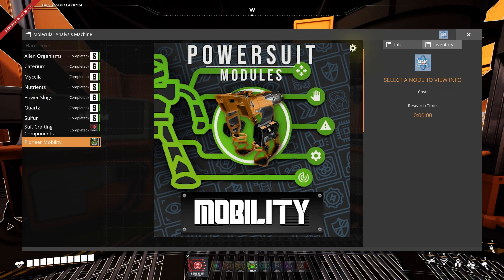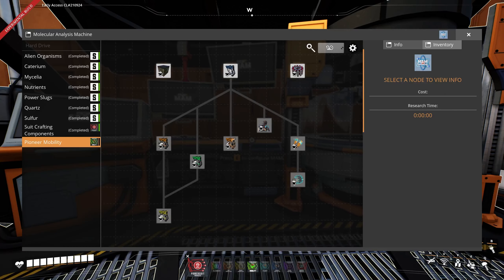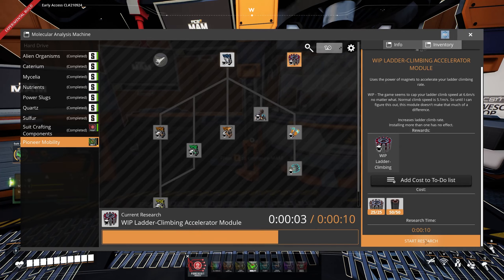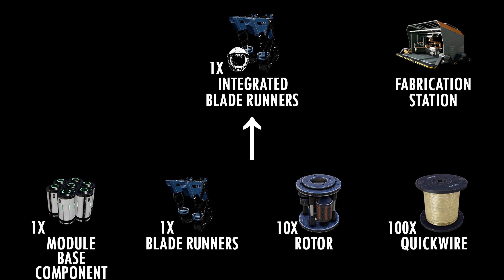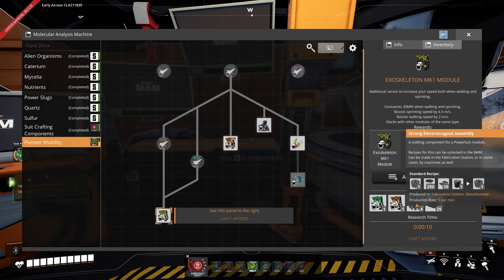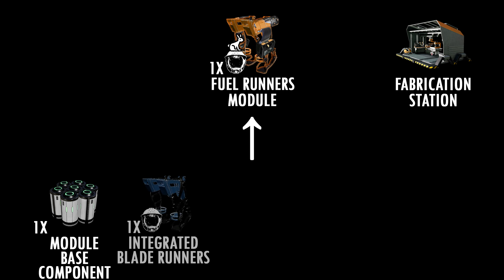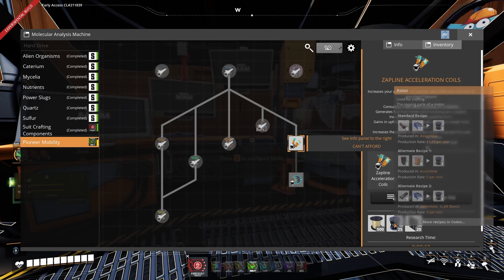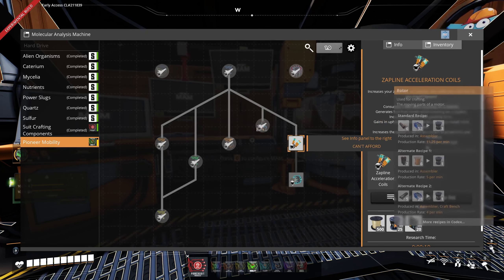► PSM: Mobility ✪ Satisfactory ✪ English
✪ Satisfactory PowerSuit Modules Mod ✪

● PSM: Power Generation Mod: comming soon...
● PSM: Suit Regulation Mod: comming soon...
● PSM: Logistics Modules Mod: comming soon...

►Chapters:
00:00 Important Informations
01:25 Jump Thrusters Module
02:17 WIP Ladder-Climbing Accelerator Module
02:59 Integrated Blade Runners
03:58 Walking Compensator MK1 Module
04:32 Sprinting Compensator MK1 Module
05:07 Exoskeleton MK1 Module
05:44 Fuel Runners Module
06:22 S.L.I.D.E. Module
06:55 Zapline Acceleration Coils
07:34 Hypertube Acceleration Coils MK1
08:10 End

SATISFACTORY | MINECRAFT | TERRARIA | VALHEIM | ARK - SURVIVAL EVOLVED | LEFT 4 DEAD 2 | CS:GO | 7 DAYS TO DIE | RUST | CS:S | ARMA 3 | GARRY'S MOD | TEAM FORTRESS 2